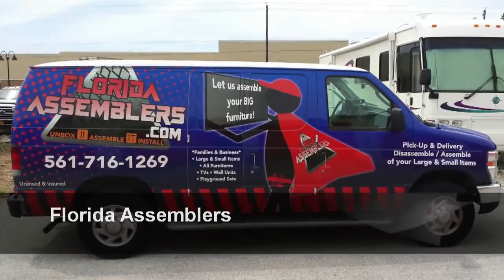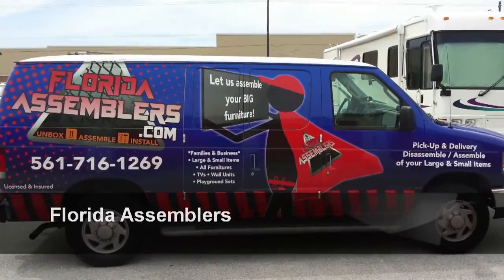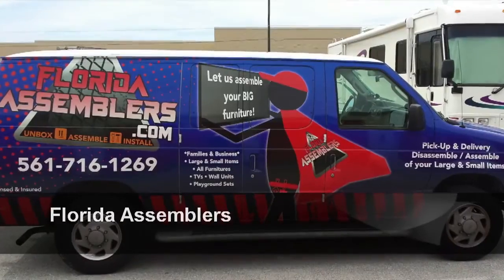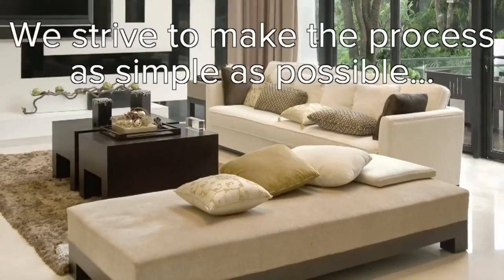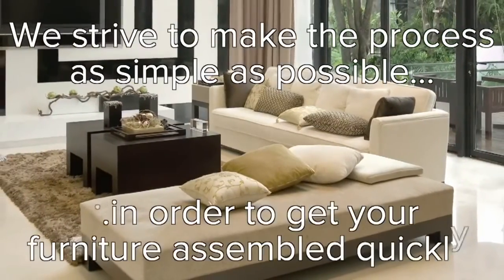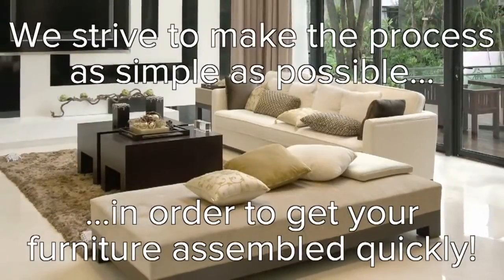Boca Raton, FL | Florida Assemblers | Portable Building Services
At Florida Assemblers in Boca Raton, Florida, they strive to make it simple as possible for you to get your furniture or products assembled quickly and accurately so you can manage more important things in your busy life. They assemble items such as: swing sets, exercise equipment, furniture, BBQ grills, bunk beds, bicycles, home gyms and much more.